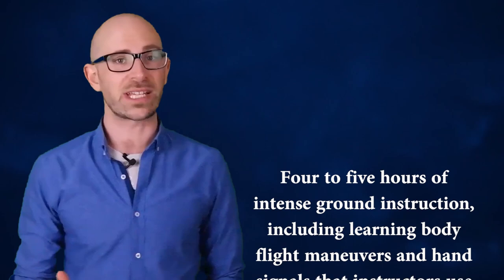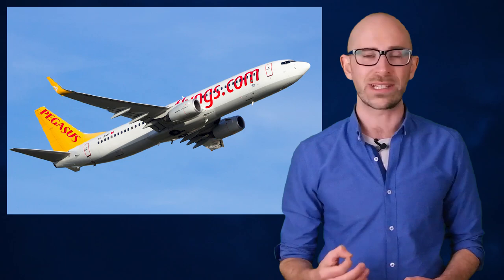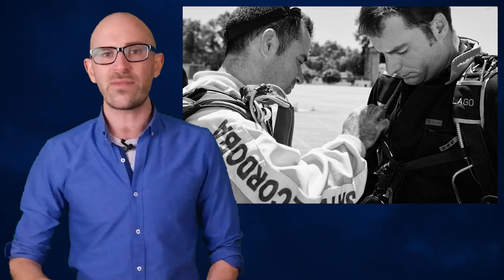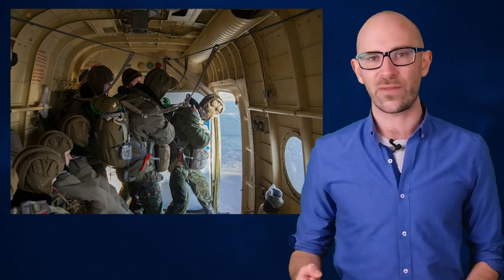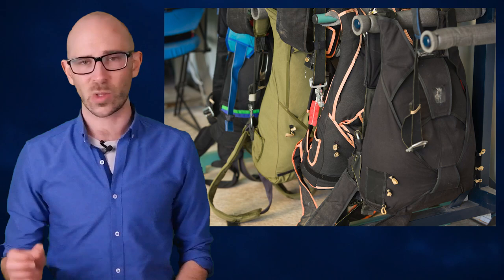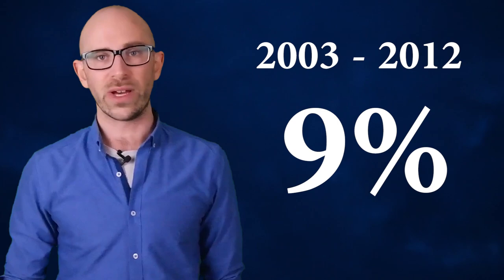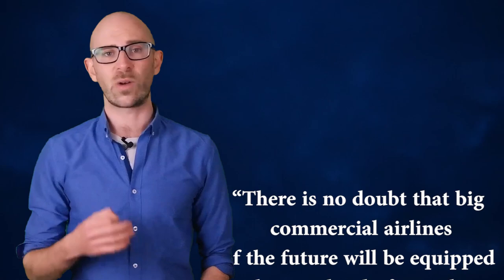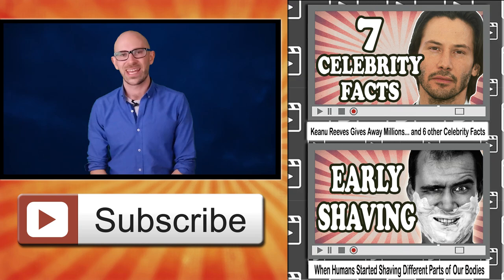Why don’t Commercial Airplanes have Parachutes?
In this video:

Seatbelts and airbags in cars save passengers lives. Parachutes save people who, for a variety of reasons, exit a plane in mid-flight. So why aren’t parachutes provided to passengers on commercial airline flights, in case of emergencies?